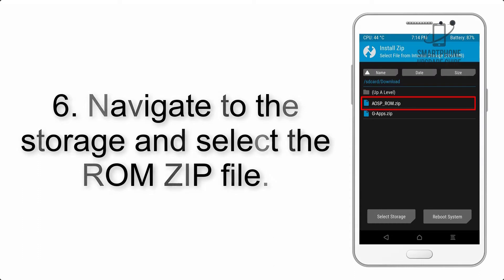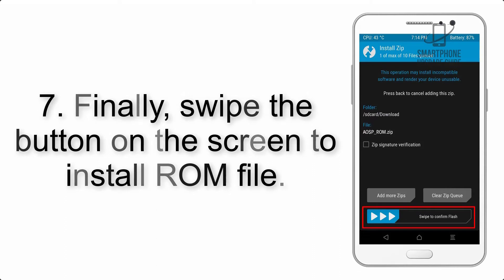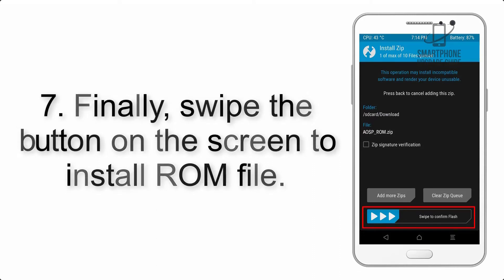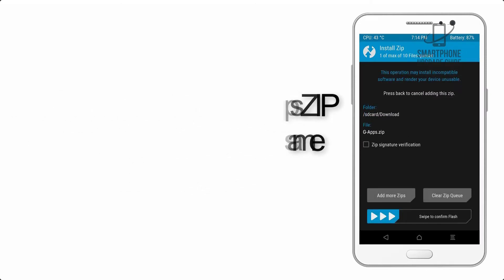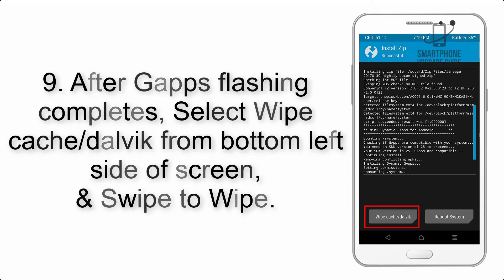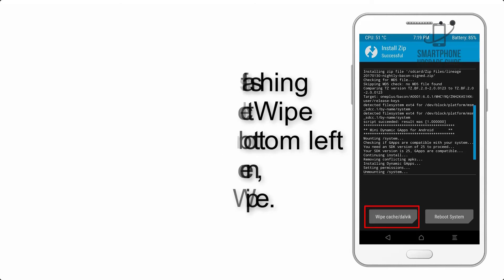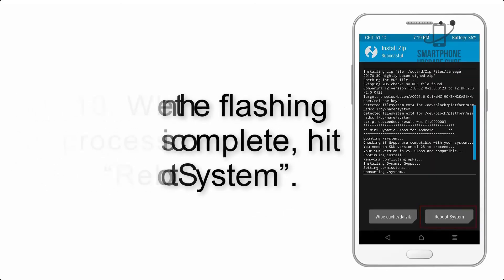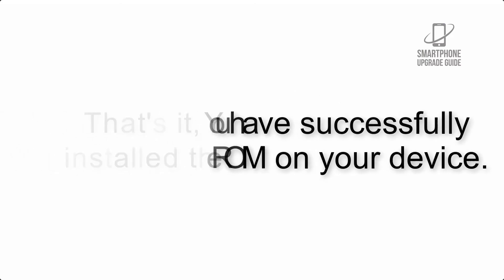Install Android 11 on Asus Zenfone Max Pro M2 (LineageOS 18) - How to Guide!